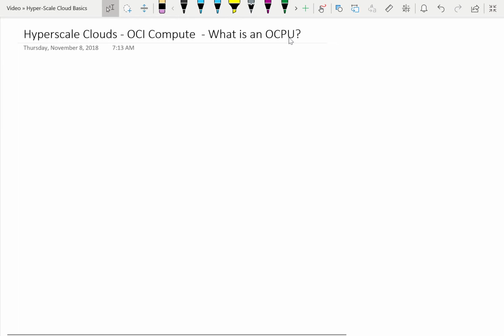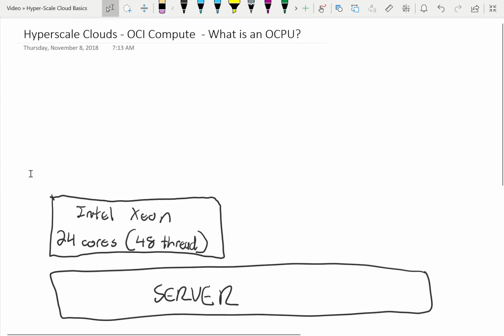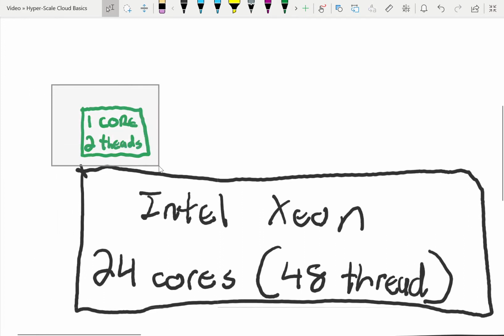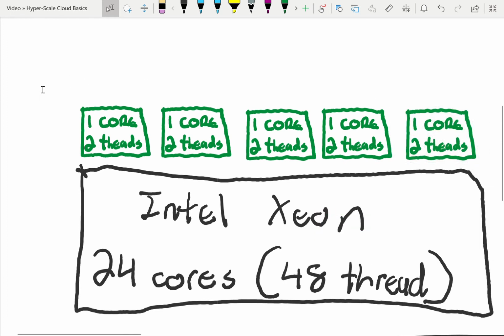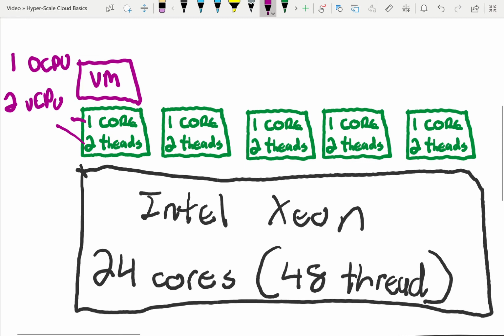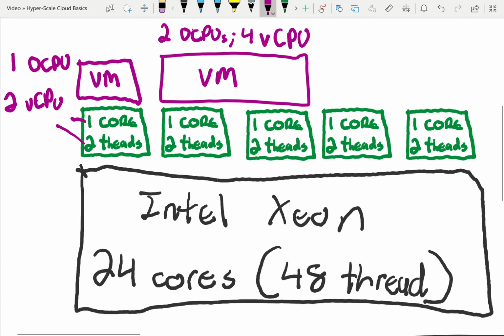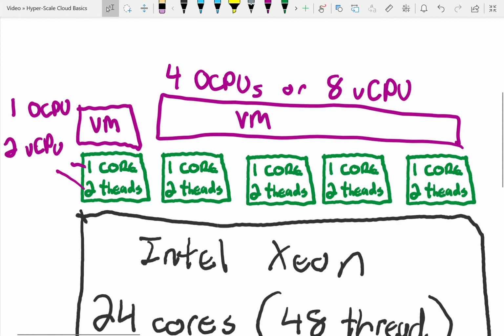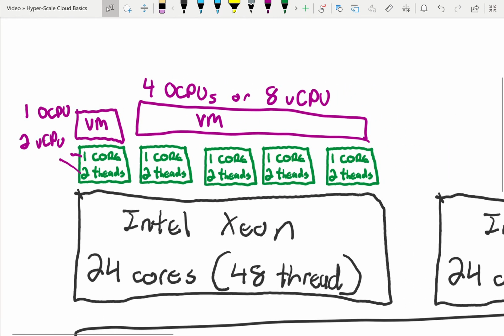OCI Compute - 1 - What is an OCPU?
What is an OCPU?  How does it differ from a vCPU?